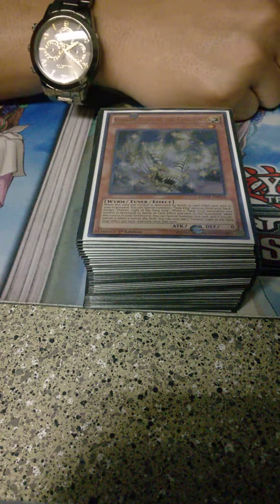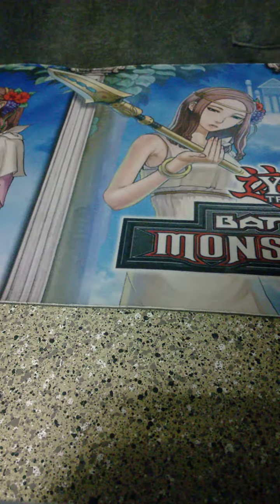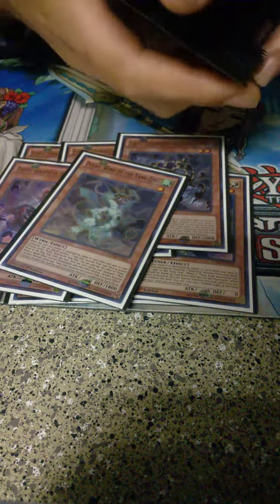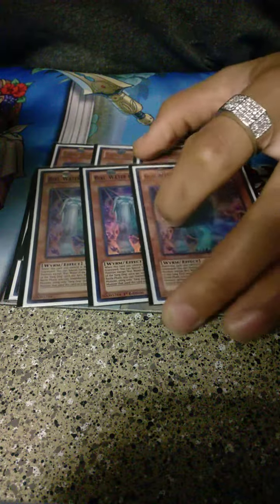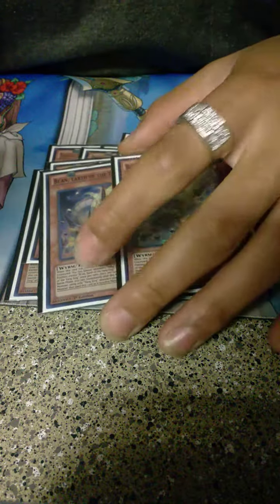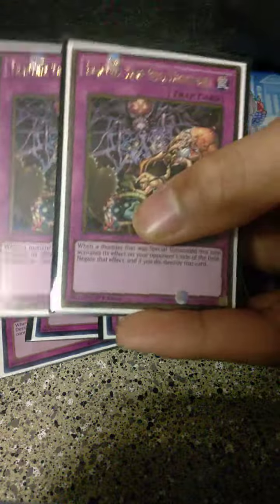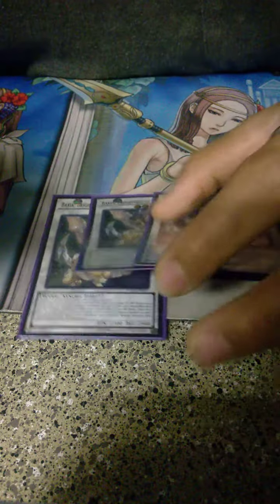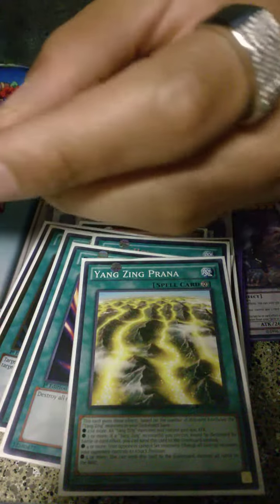BEST!!!!!! YANG ZING DECK 2016(Enjoy)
1 space in extra deck is for scarlight Sorry guys kinda had slurred speech and the last 3cards are 2 light imprisoning 1 shadow imprisoning but its SYNCHRO CONTROL invincible cheofeng yazi baxia GG  GOT 9 COPYS OF FORMULA SYNCHRON IN MY MAIN TROLL